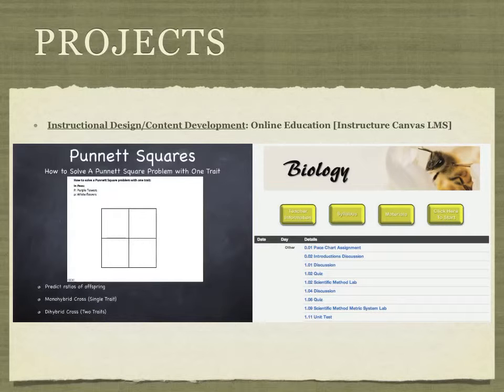Mangahas Instructional Design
Highlights of Technical Skills